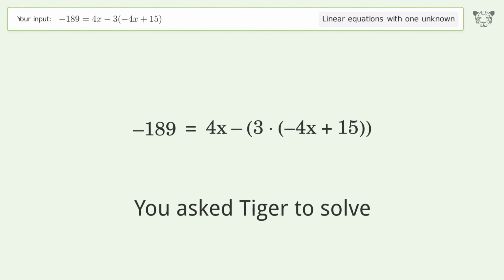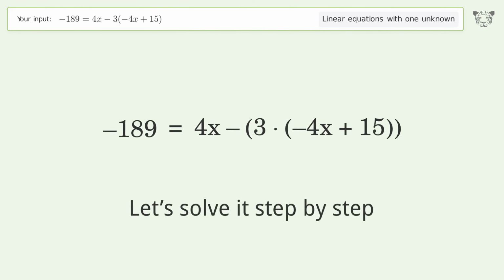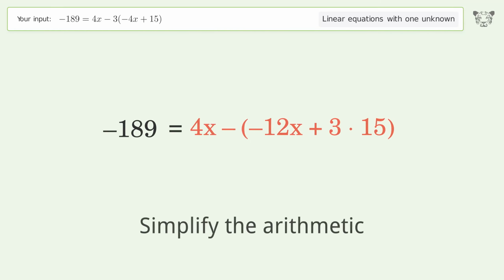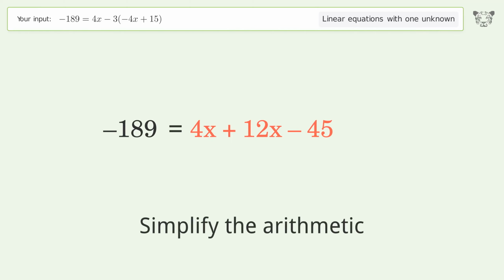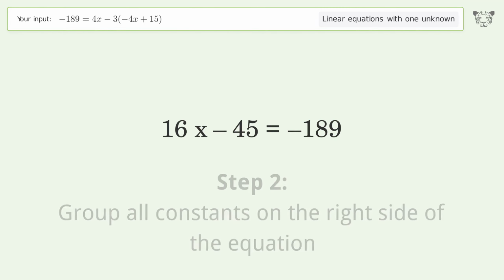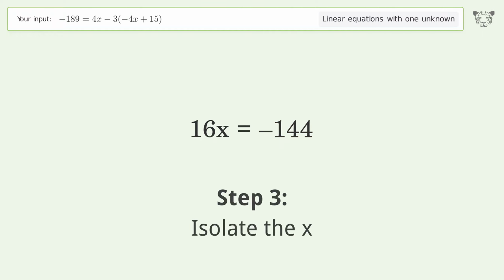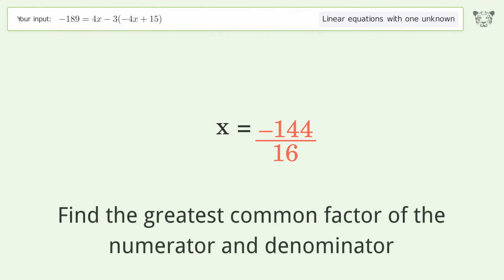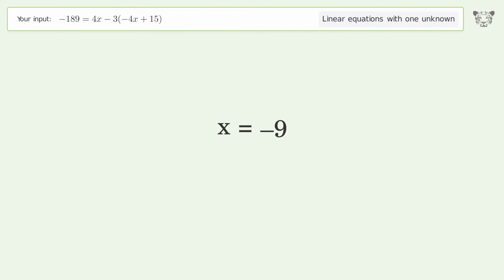Linear equation with one unknown: Solve -189=4x-3(-4x+15) step-by-step solution